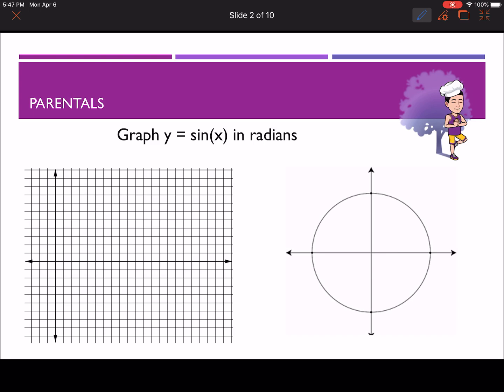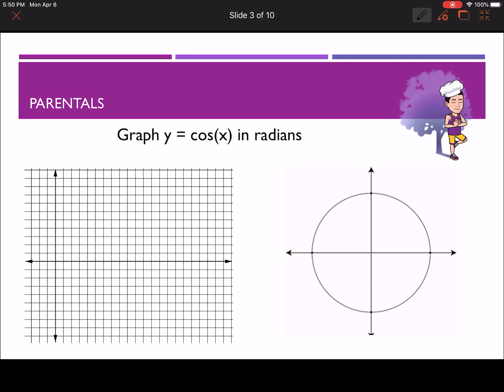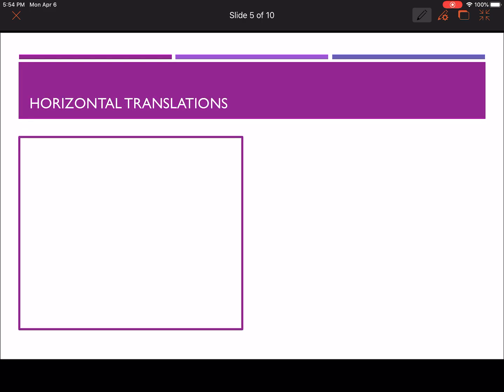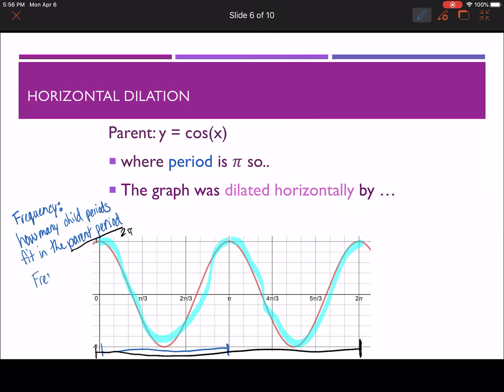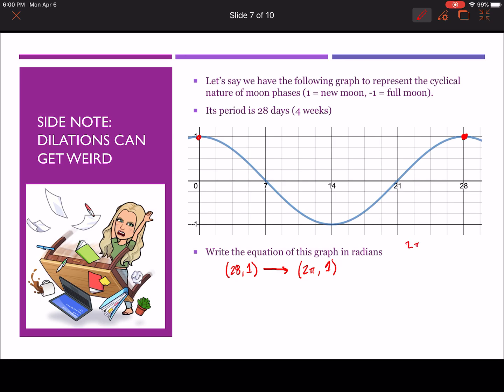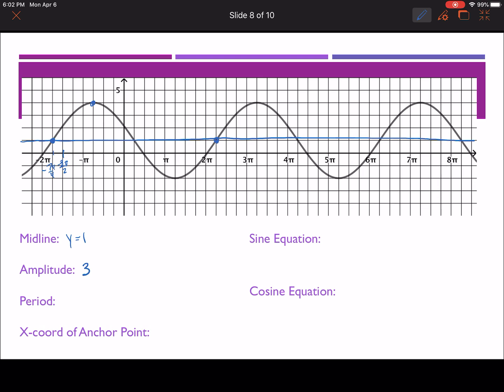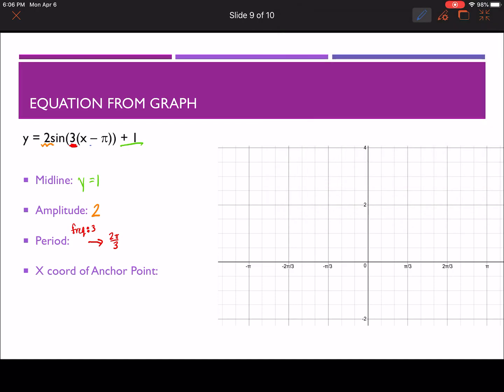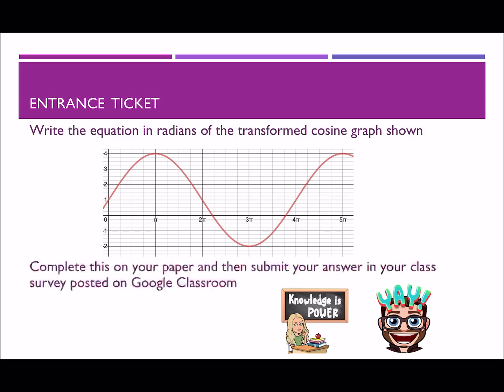Graphing in Radians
Learn how to graph parent functions and transformed functions in radians. We will also cover how to write transformed equations in radians. BONUS: you will learn how to misspell the word boycott!